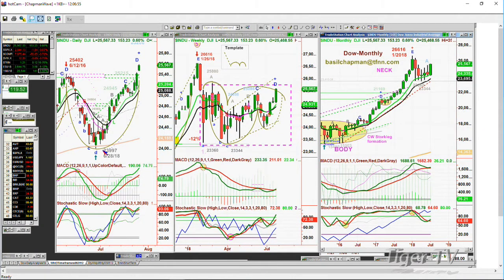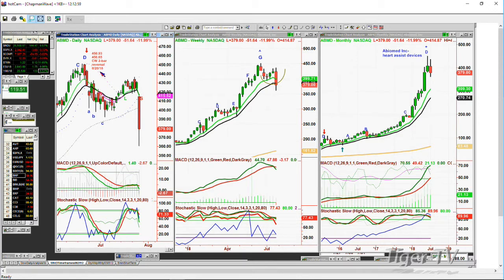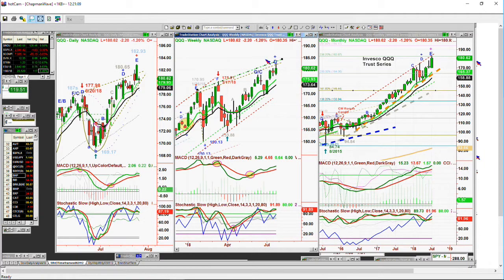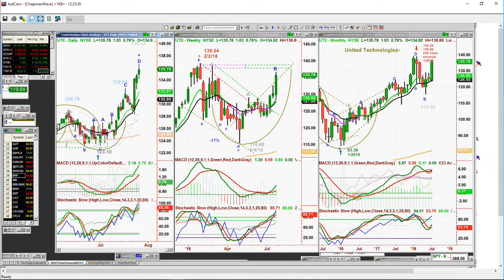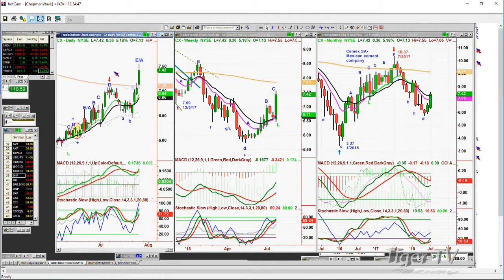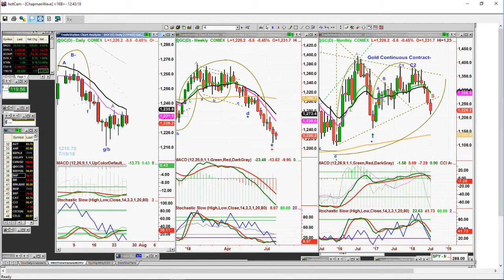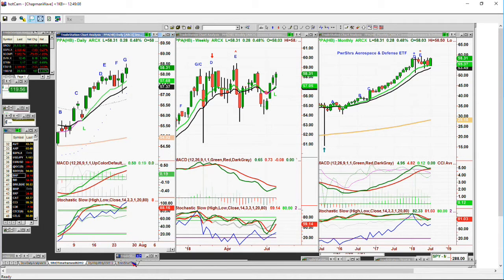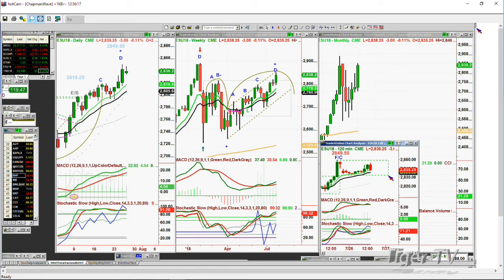July 26th Tiger Technician's Hour on TFNN - 2018